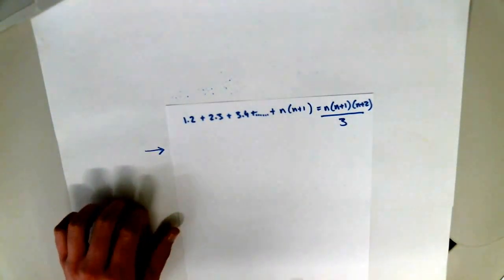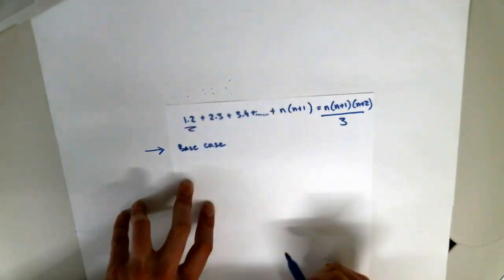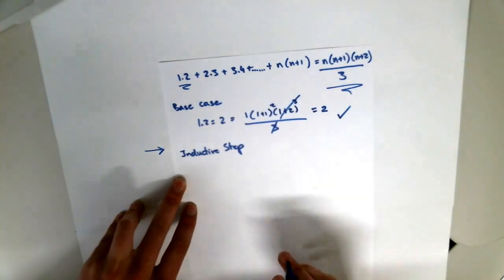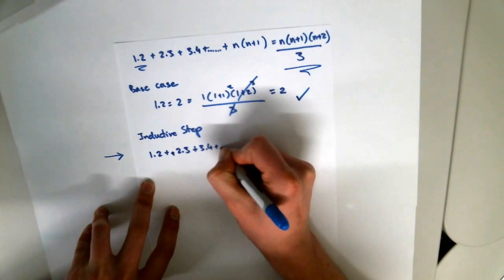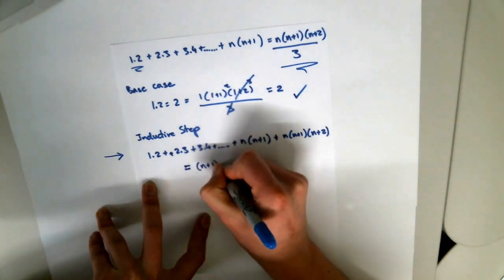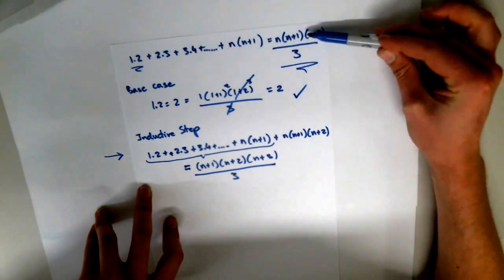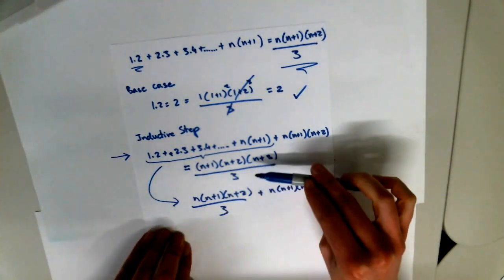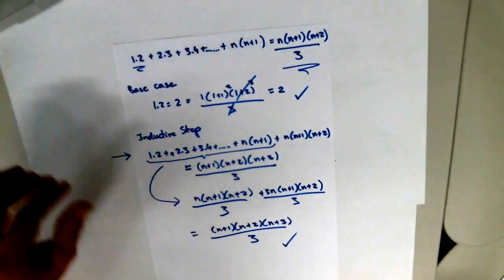Inductive proof 4